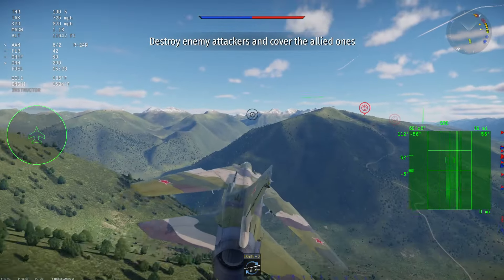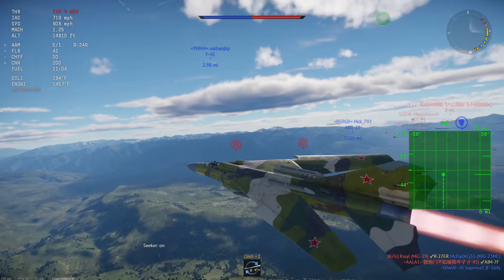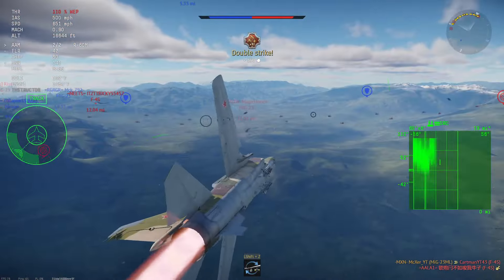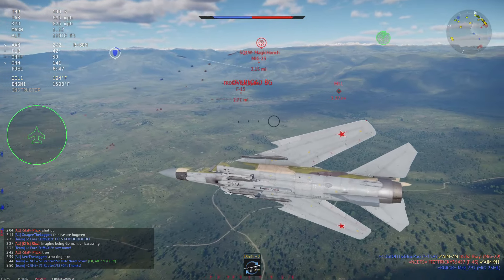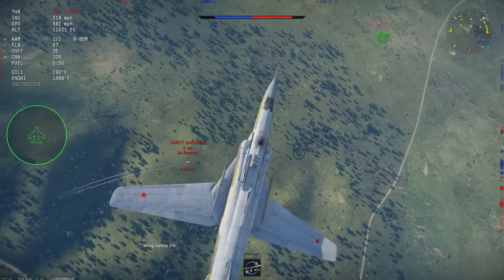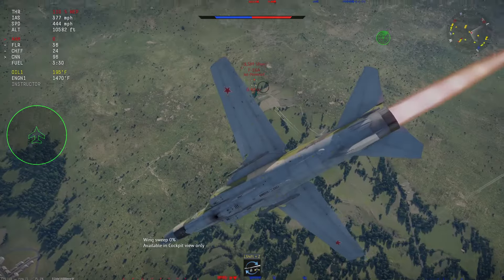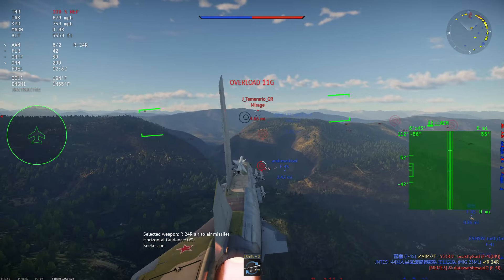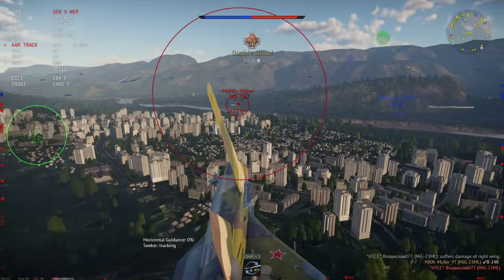IS this PREMIUM still VIABLE?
is the MIG-23ML still a viable premium to buy to use to grind? it depends